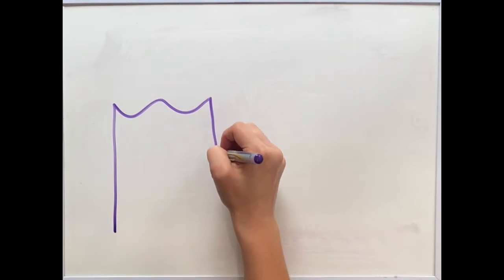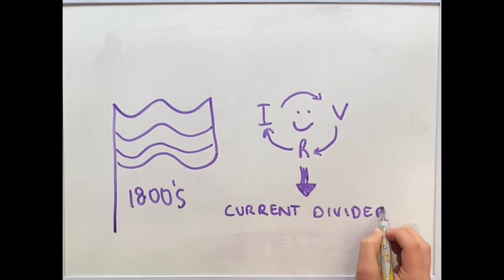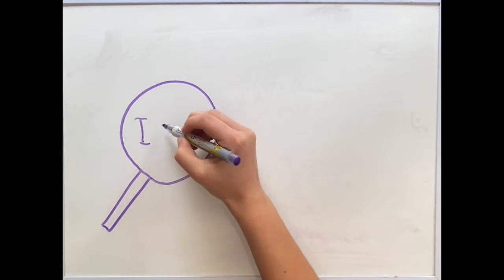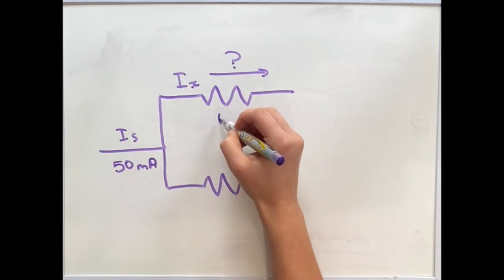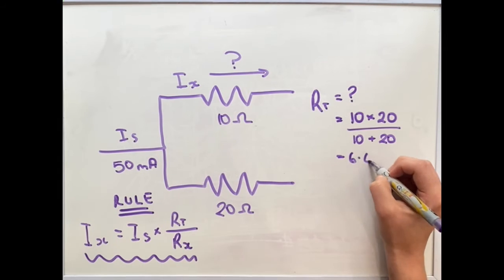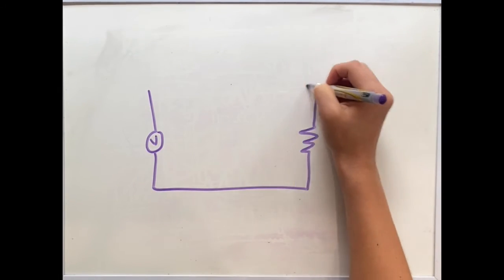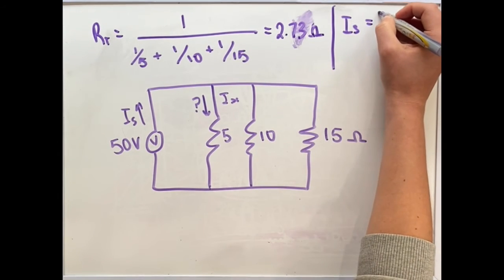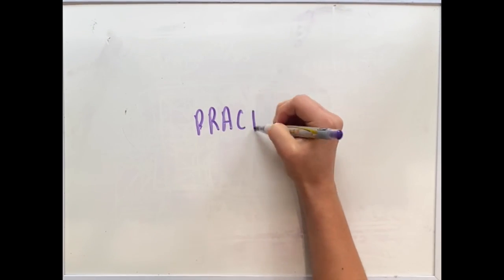ENGG104 Youtube Assessment: Current Divider Rule